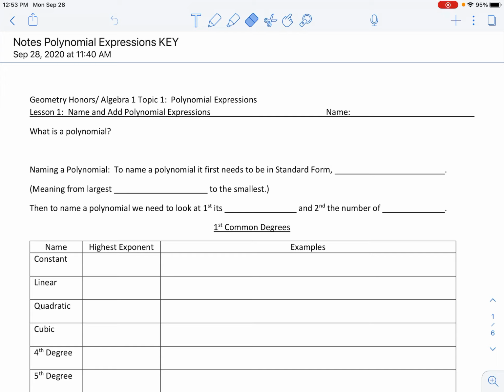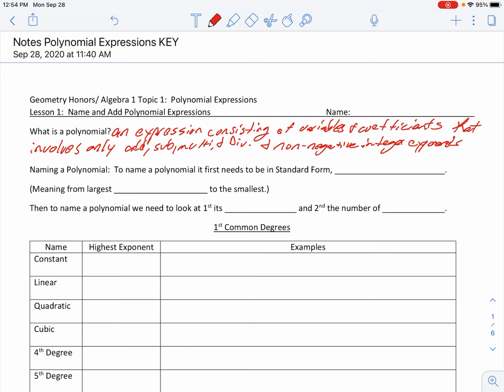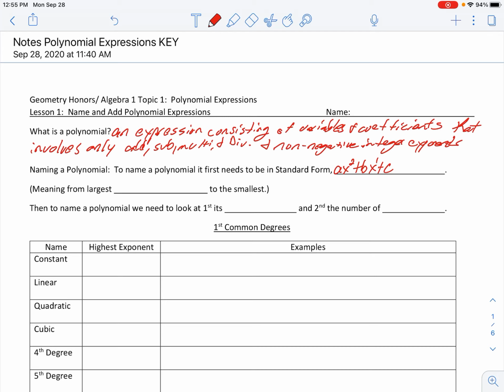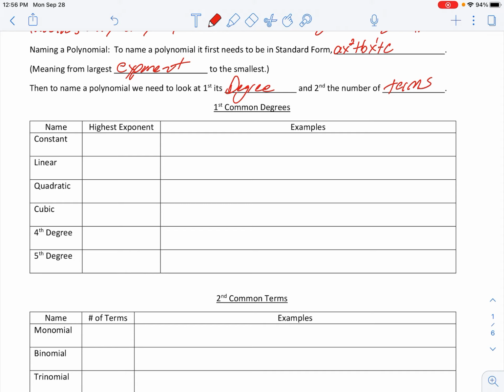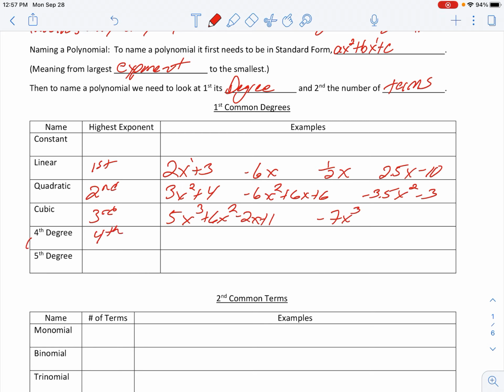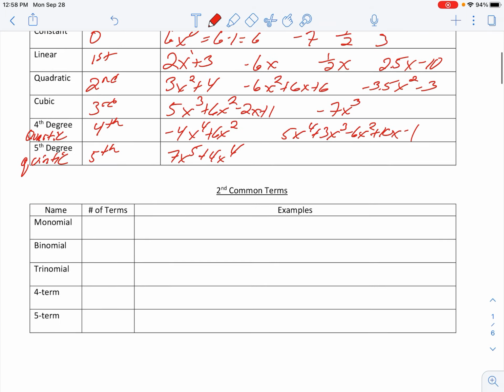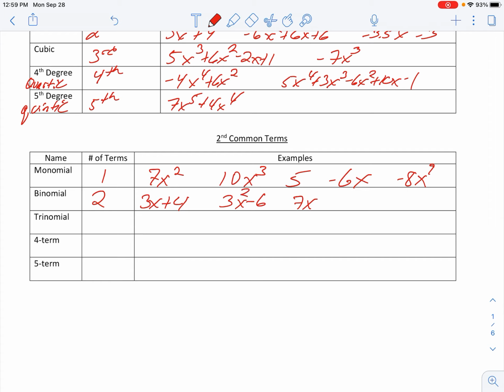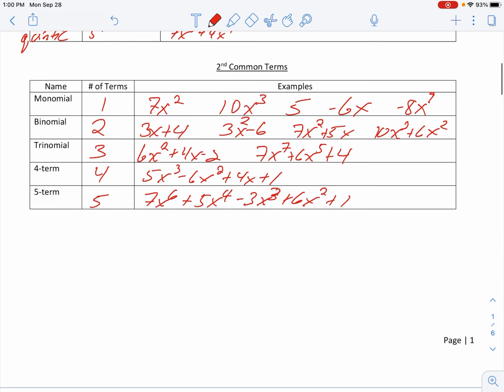GeoH/ Alg 1 Vocab Polynomials Les 1